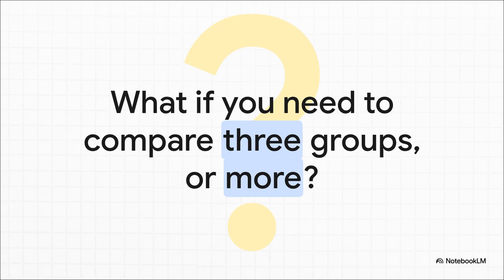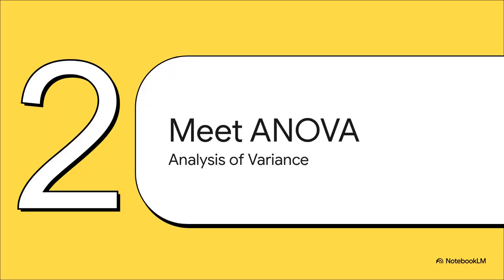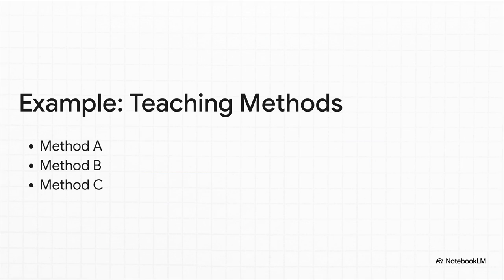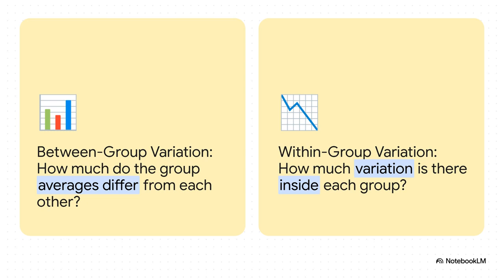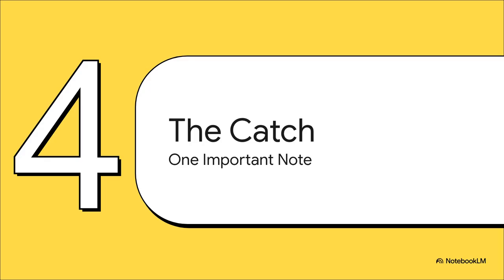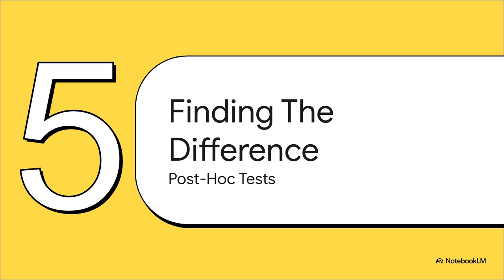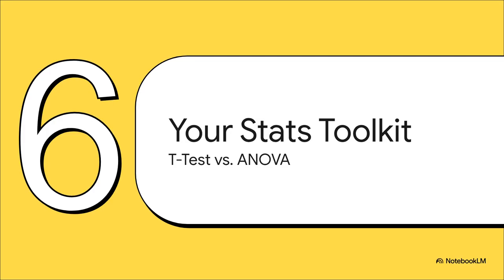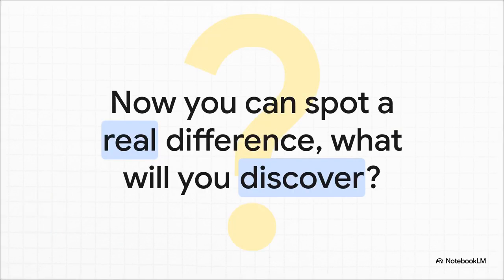ANOVA Beyond Two Group Comparisons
Ever wondered how to compare more than two groups? That’s where ANOVA comes in! In this video, you will get the break down Analysis of Variance in the simplest way possible—no heavy math, just clear examples.